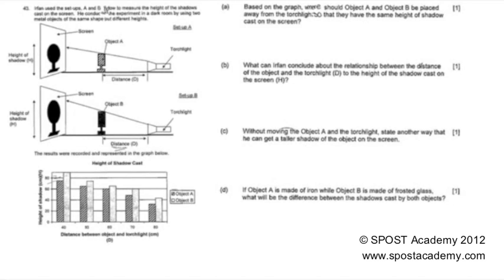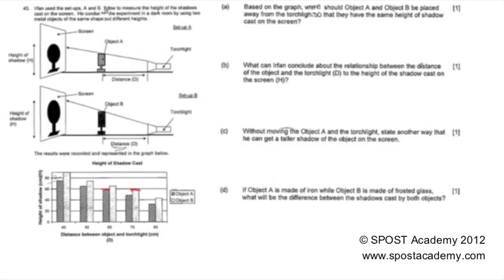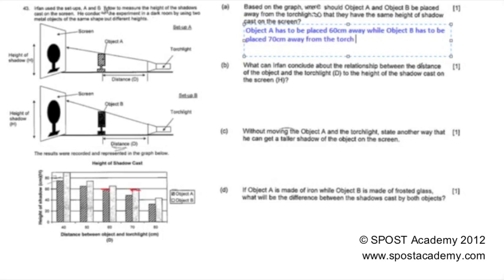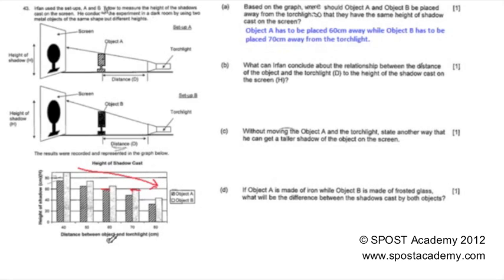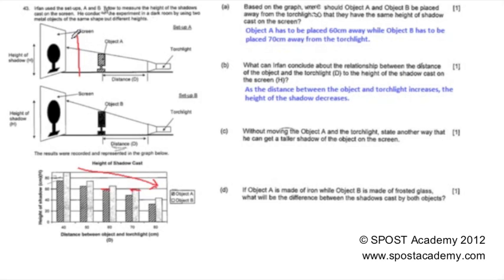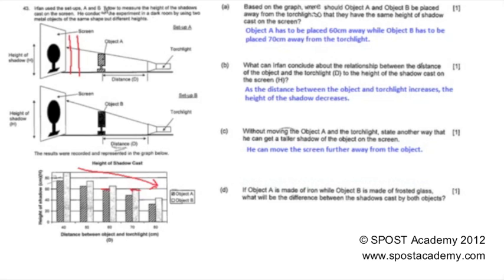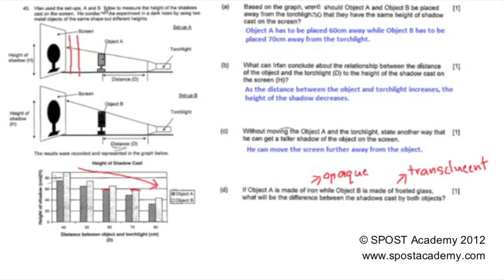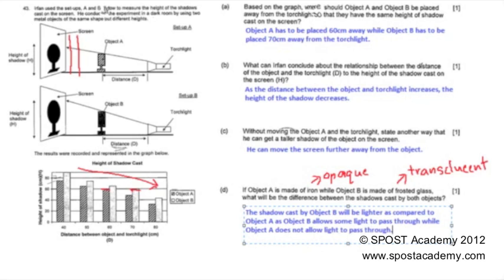P5 Science Si Ling Primary School Revision Exercise_Qn 43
2012 Science P5 Si Ling Primary School Revision Exercise